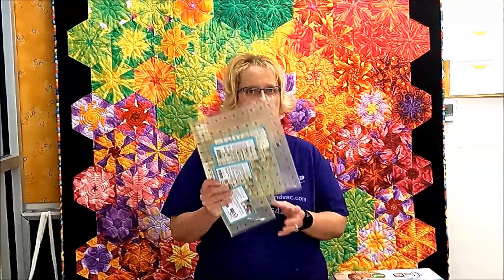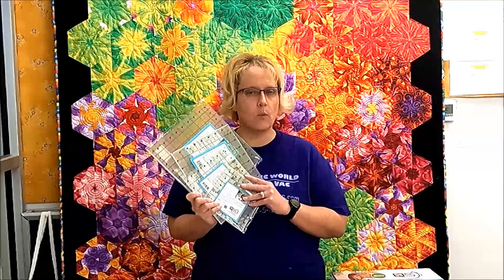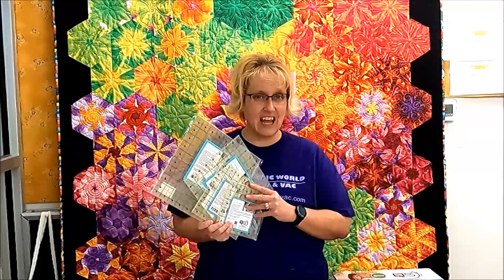Quilter Select Event | 35th Ave Sew & Vac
Take your quilting to the next level with Quilter Select!  Whether you are a traditional quilter, a modern quilter, brand new quilter or somewhere in between, this seminar is for you.

You're welcome to visit any of our stores or shop

We have 3 store locations in the Phoenix metro area:
Phoenix - 3548 W. Northern Ave
Chandler - 4939 W. Ray Road
El Mirage - 12213 NW Grand Ave